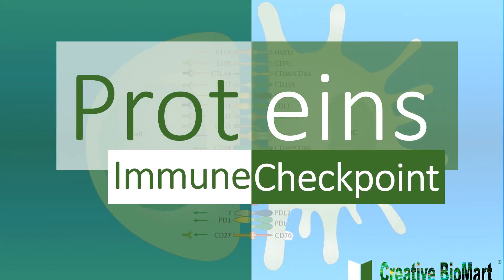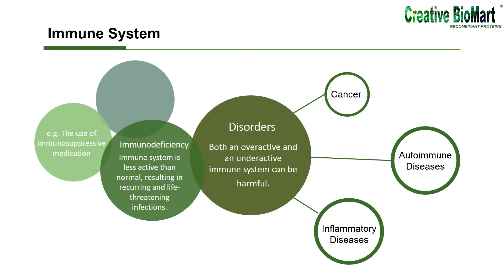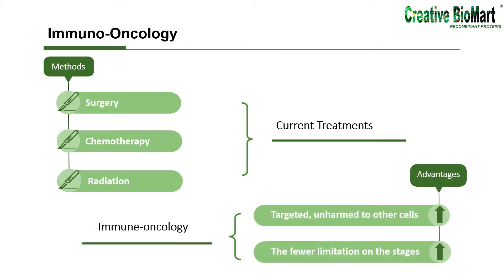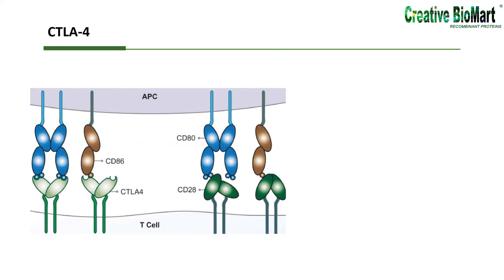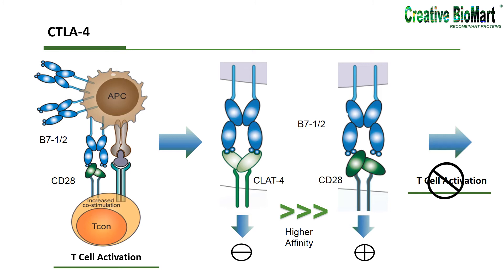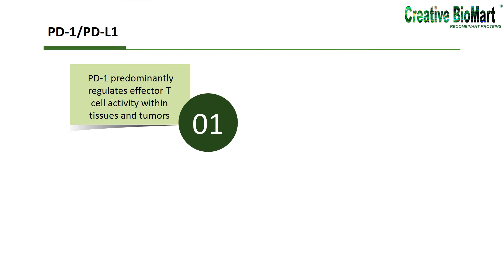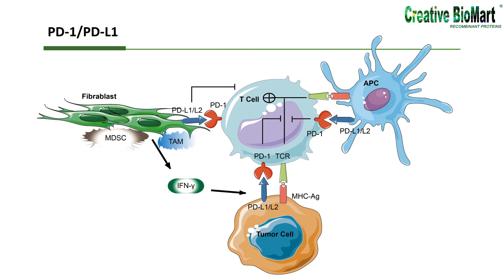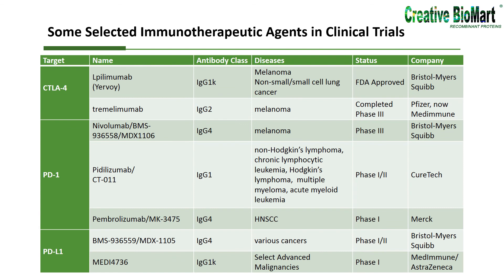Immune Checkpoint Proteins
An instruction for immune checkpoint proteins, immune checkpoint inhibitors and immune checkpoint therapy.